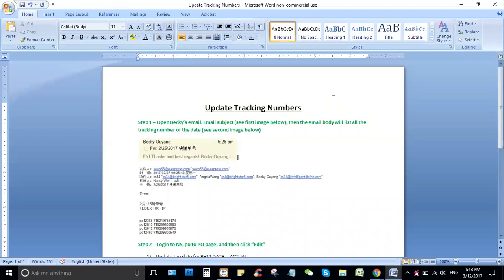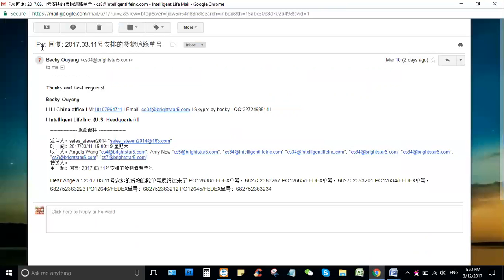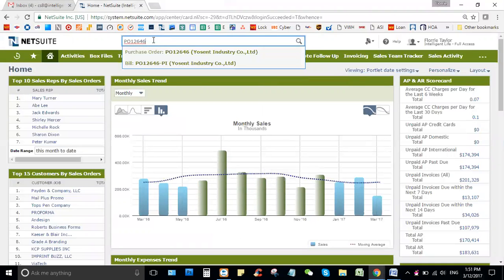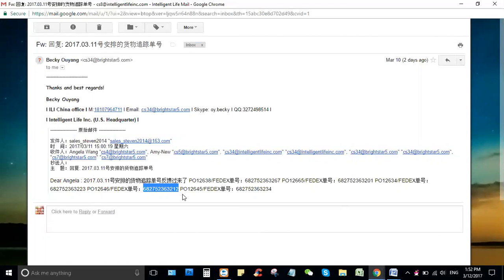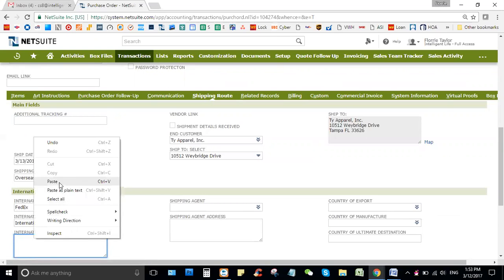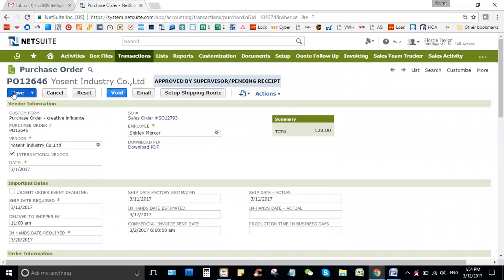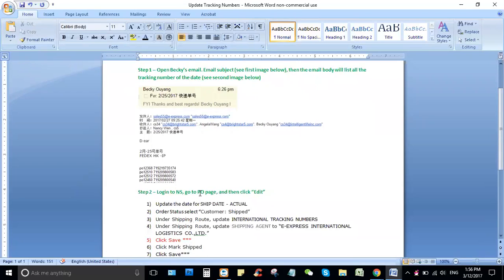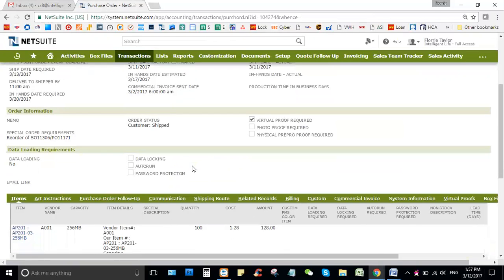Update Tracking numbers